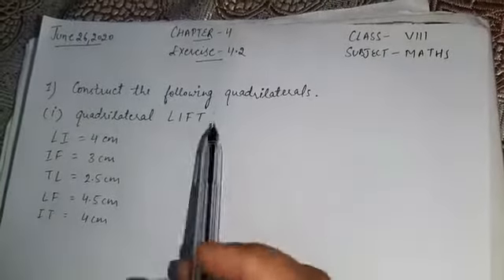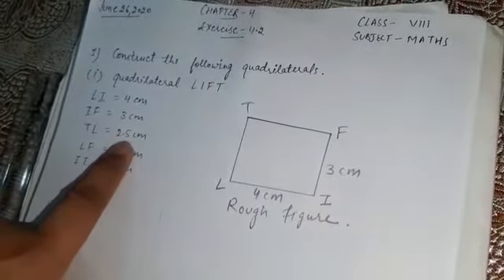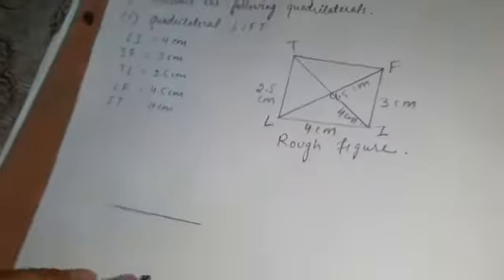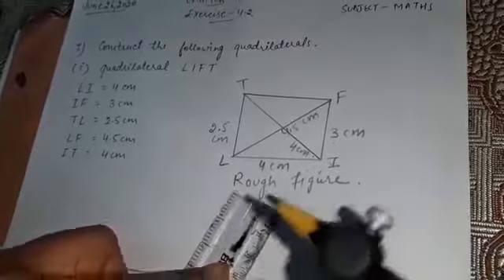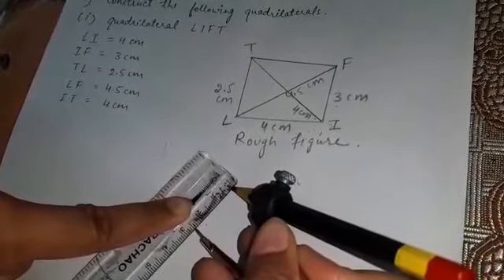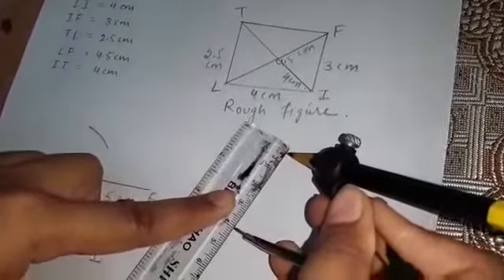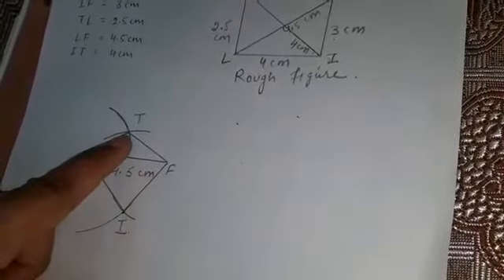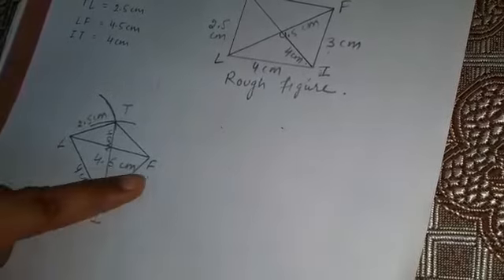26 june,Class 8, maths, Topic- chapter 4 (practical geometry) by kajal verma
Topic-  chapter 4 (practical geometry)